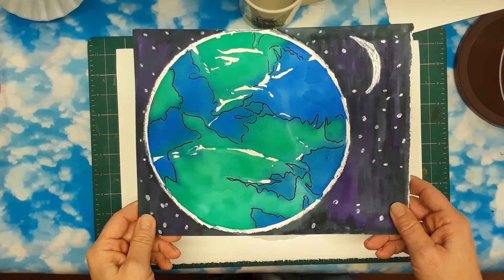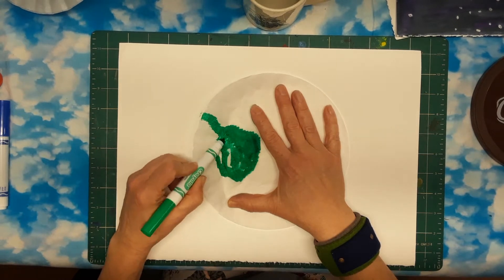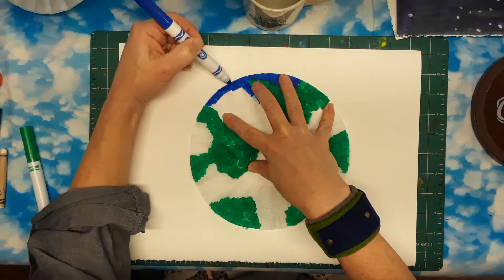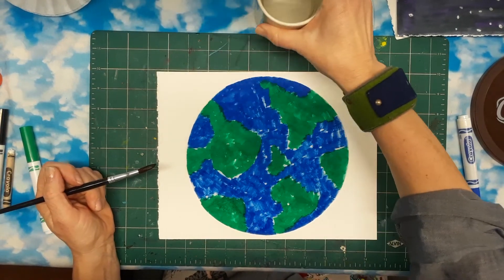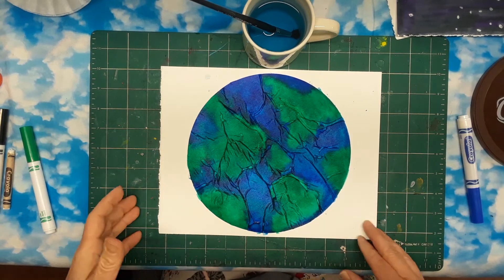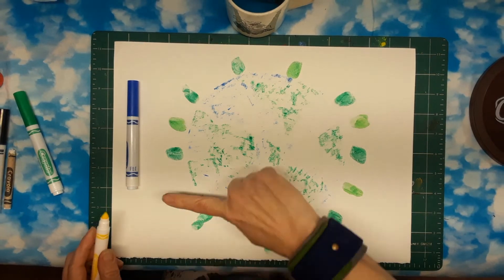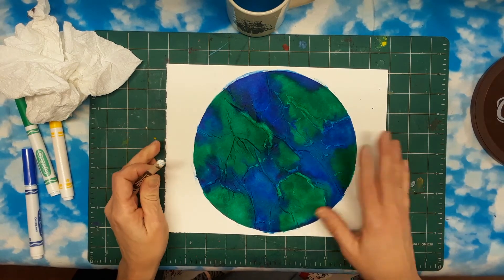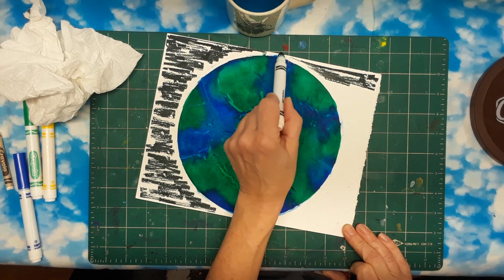Earth Day Printmaking pt 1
K-2 printmaking and drawing activity that yields two projects and endless possibilities